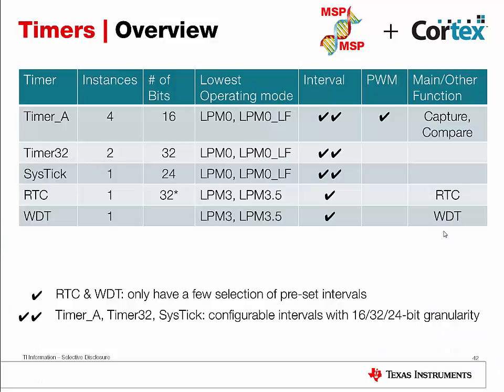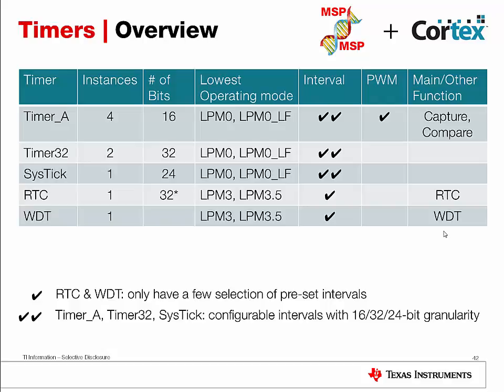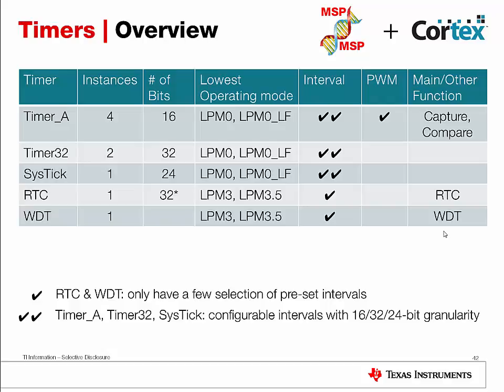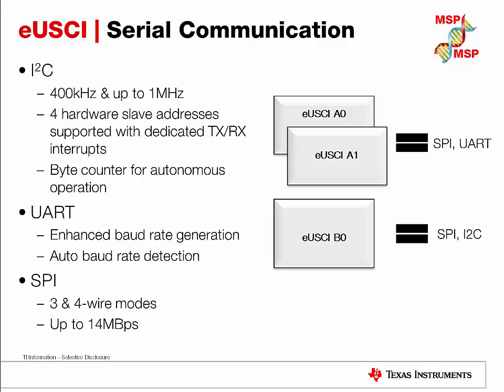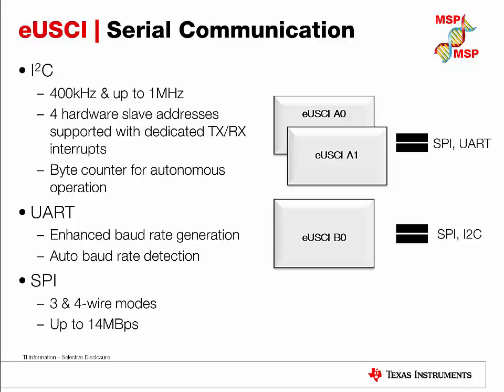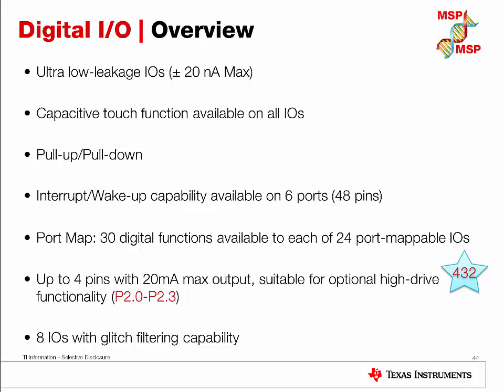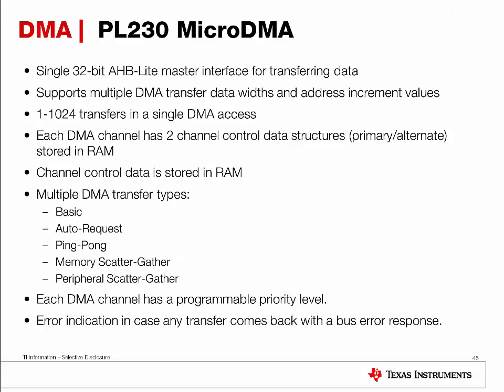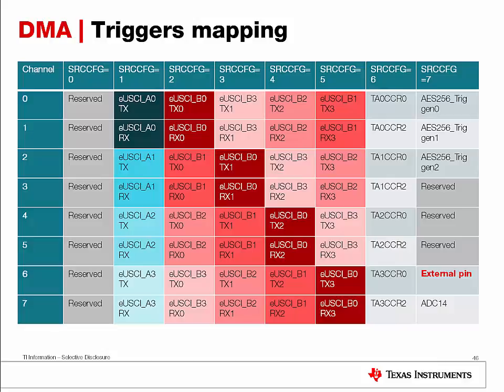MSP432 Online Training Series Part 5